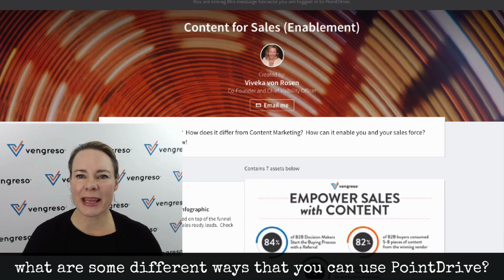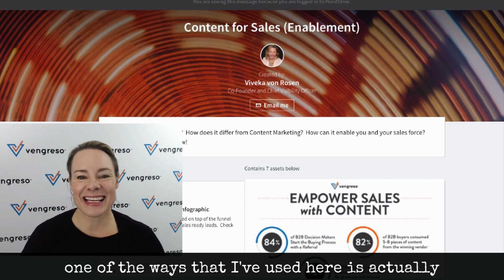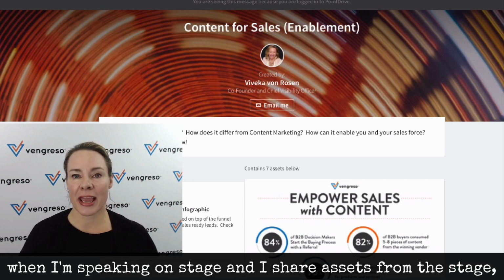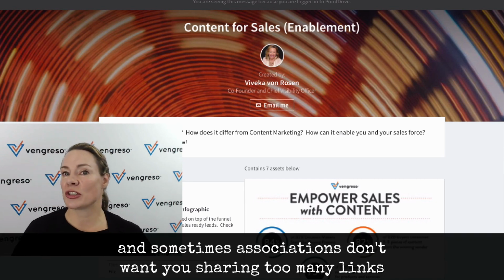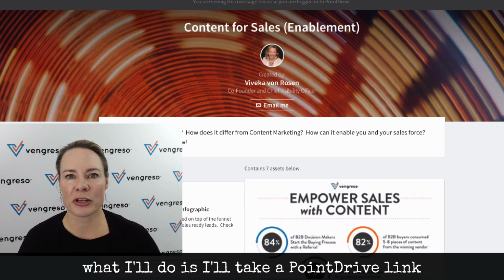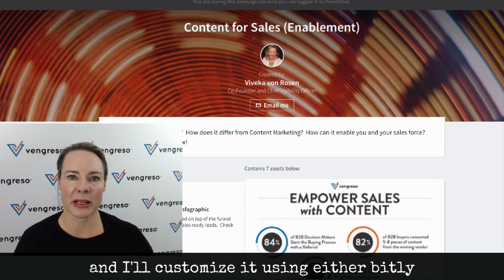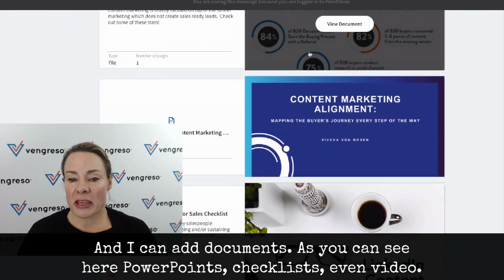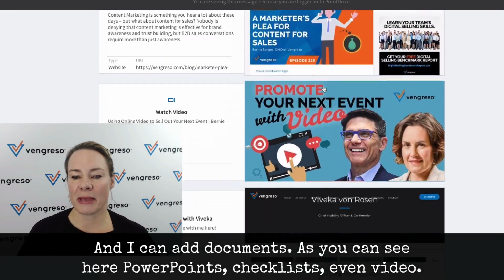How to Use LinkedIn PointDrive - Sales Enablement Tips from Vengreso CVO Viveka von Rosen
[6:30] Viveka von Rosen explains how to use LinkedIn Point Drive in this short six and a half minute long video. Sales leaders and marketing will want to watch too for sales enablement tips.

Viveka explains how to access and use PointDrive, going step-by-step with how to create a sales presentation and the types of content that can be included.

Are you speaking at an event soon? Find out how to use PointDrive to share content with your audience easily.

Curious whether your prospect viewed your proposal yet? Learn about the tracking information PointDrive provides about each of your assets, and the various settings and notifications you can customize to keep tabs on your sales process.

Watch this LinkedIn training video to find out why Viveka says LinkedIn Sales Navigator’s PointDrive is a phenomenal tool for creating content for sales enablement.